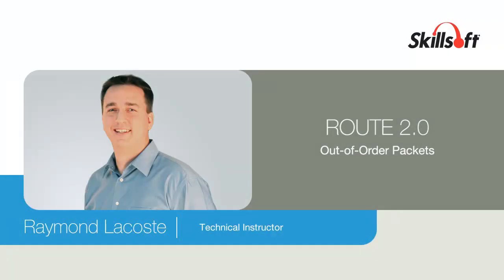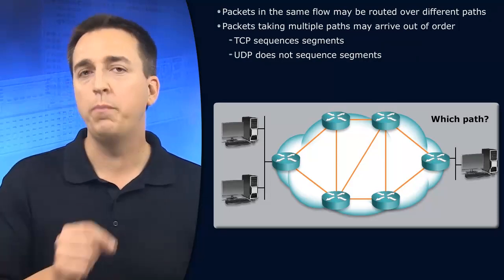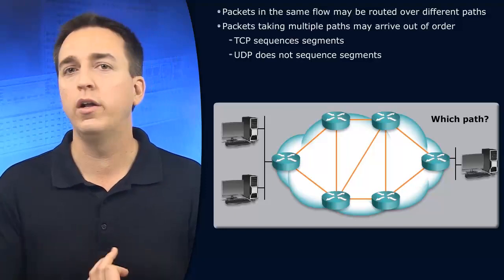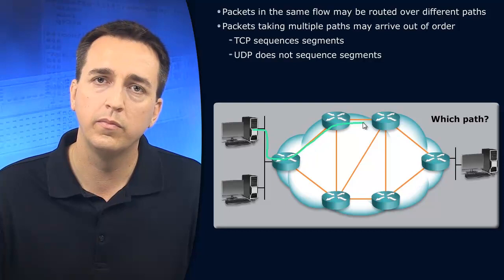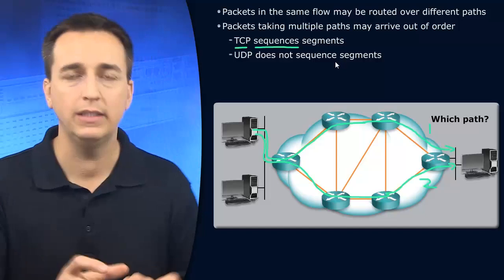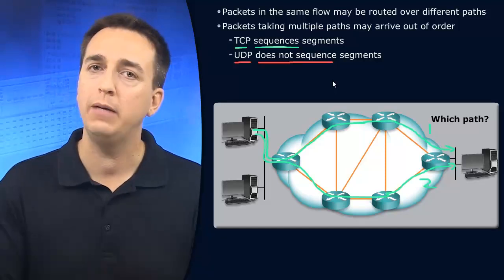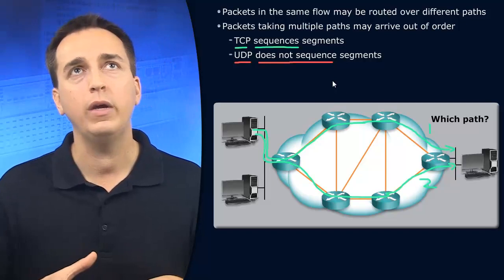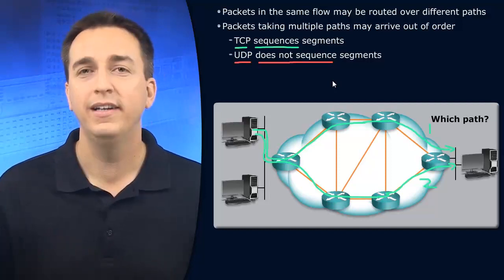3 Out of Order Packets